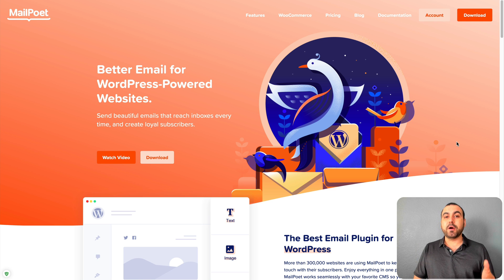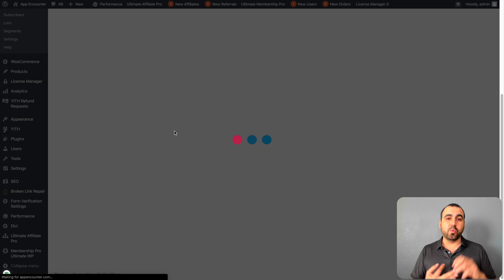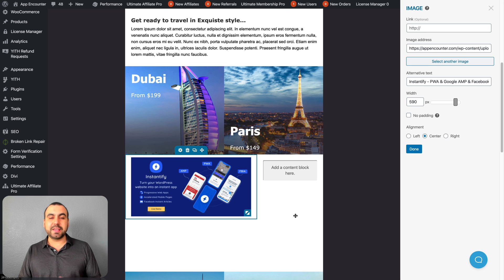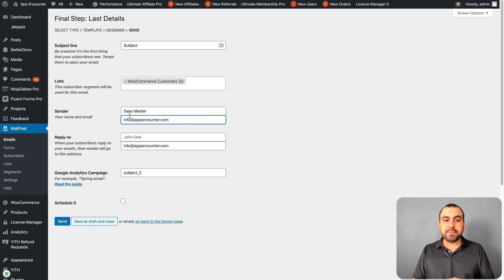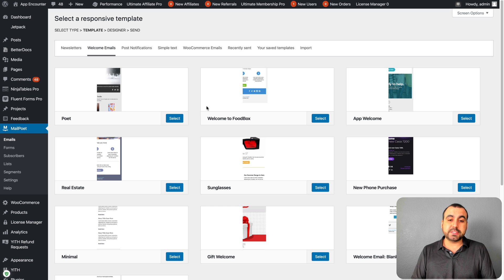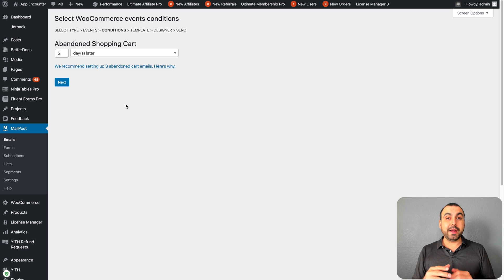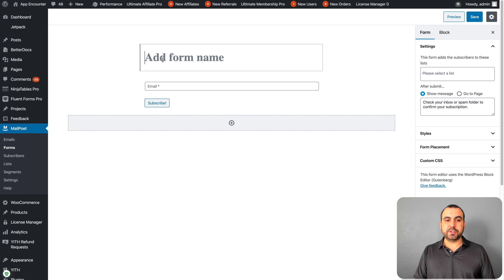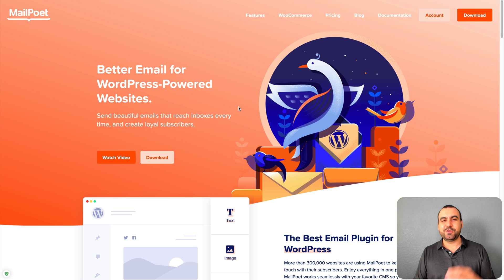MailPoet Email Marketing for WordPress WooCommerce plugin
MailPoet Email Marketing WordPress WooCommerce plugin

Email Plugin for WordPress
More than 300,000 websites are using MailPoet to keep in touch with their subscribers. Enjoy everything in one place. MailPoet works seamlessly with your favorite CMS so you can start sending emails right now.

Quickly add content and images directly from your media library. No need to upload files to third-party services when it’s all right there, ready to use in your WordPress dashboard.